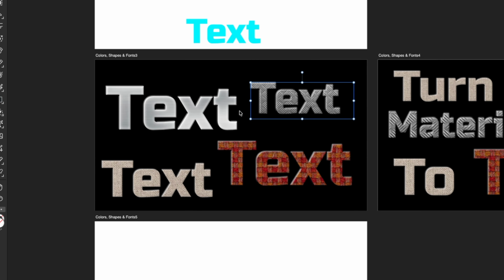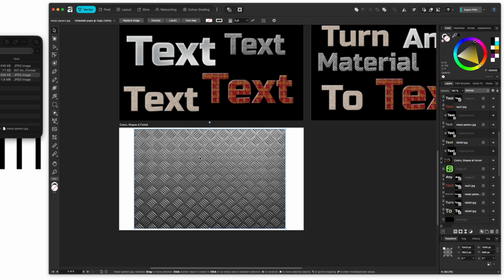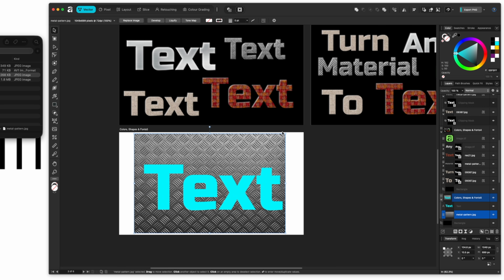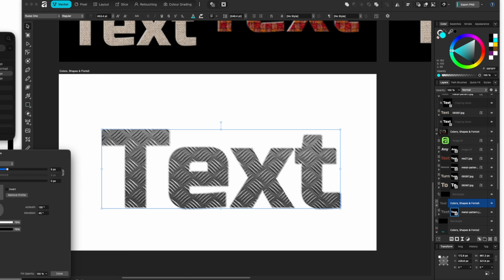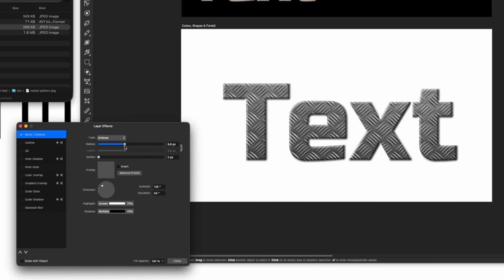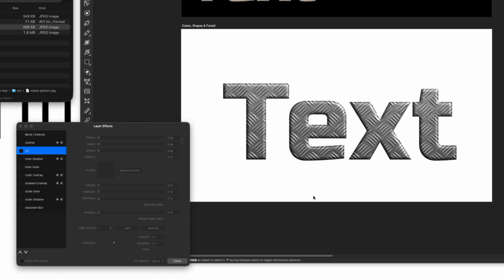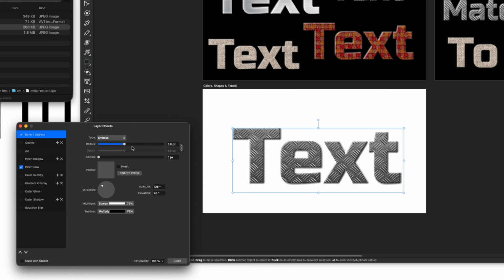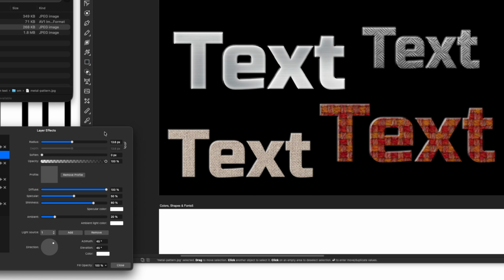Transform Plain Text Into Real Materials Fast (Affinity Studio)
In this video, I'm showing how to apply different material textures to text. We'll dive into the process of creating a cool text effect using affinity, including how to import and apply various texture options like metal and brick to your text layers. Learn to adjust affinity text effect settings and layer styles to achieve the perfect visual impact for your graphic design projects. Don't miss out on these affinity effects!

✅ Safe for YouTube, Instagram, TikTok etc.
✅ New: Check out their professional AI Voice-overs for your next project!

My Setup:
- MacBook Air M1
- Dell Ultra Wide Monitor
- Smasung T7 SSD
- RS3 Mini
- Sony ZV1